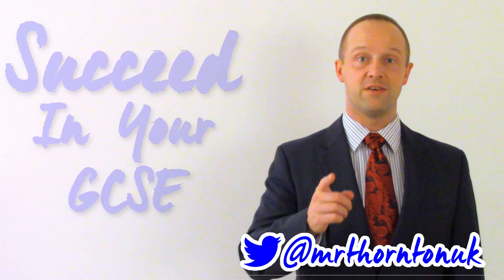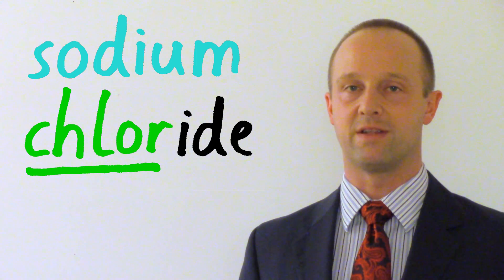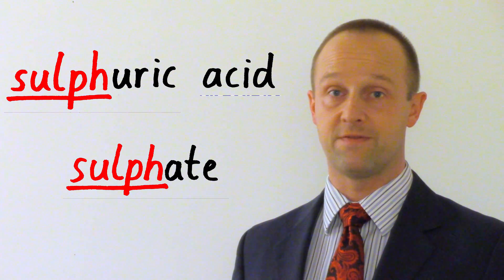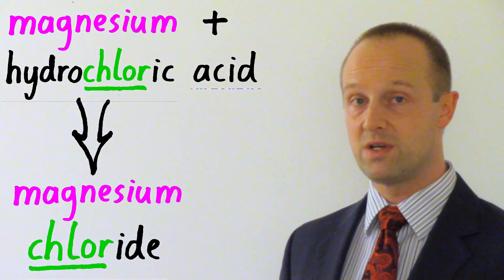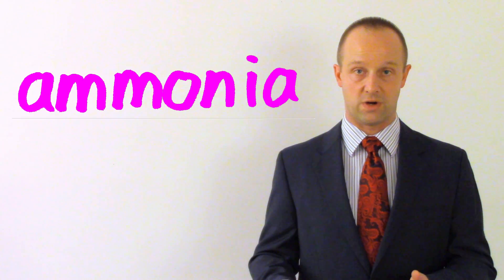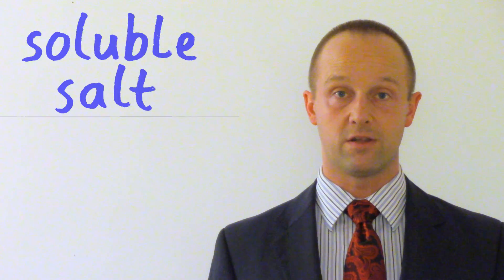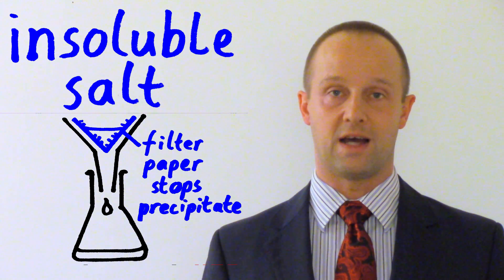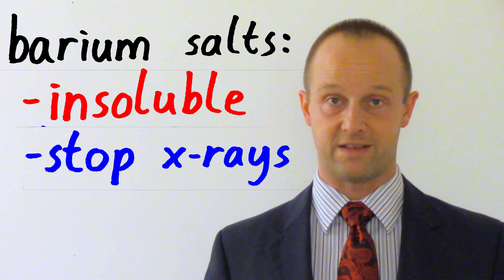Salts - GCSE IGCSE 9-1 Chemistry - Science - Succeed In your GCSE and IGCSE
A secondary education revision video to help you succeed in your Science GCSE.  Let Mr Thornton simplify salts - it's easy when you know how!  No unnecessary information, just the stuff you need to know for GCSE Science revision, in a short, sweet video, to help you Succeed In your GCSE and IGCSE!